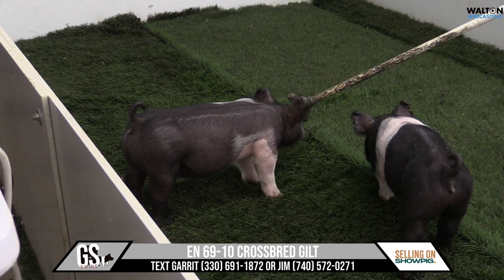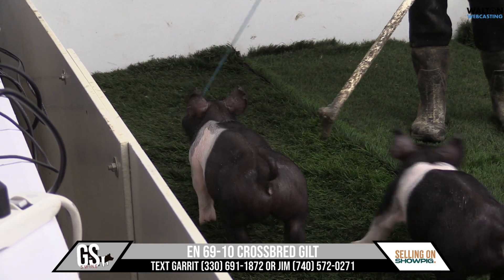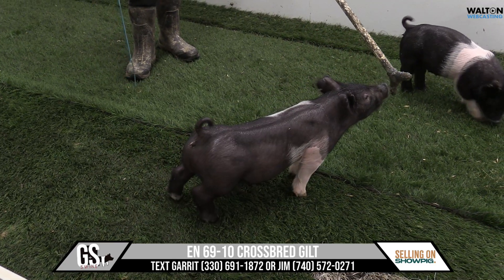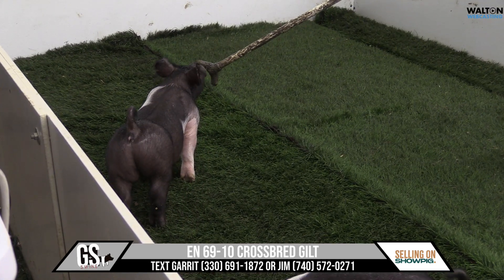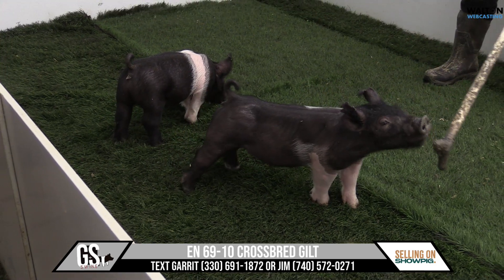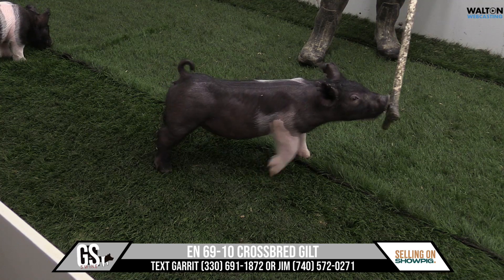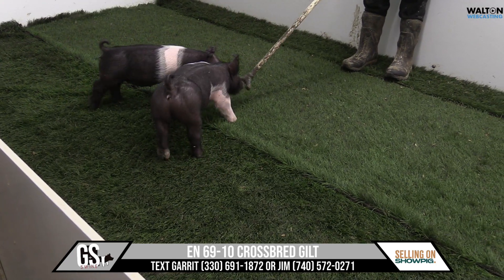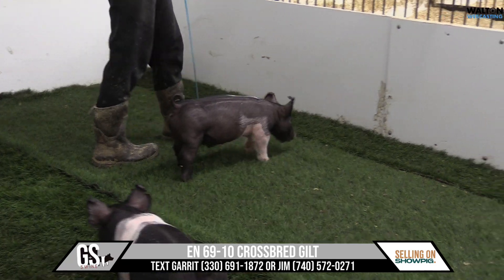EN 69 10 G&S April 16 Sale 10 April 2024 03 07 33 PM